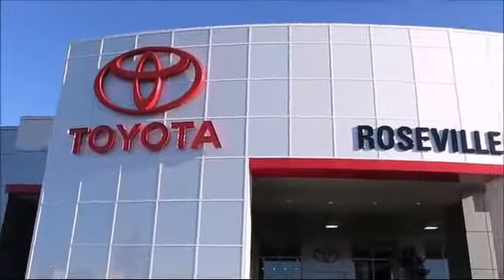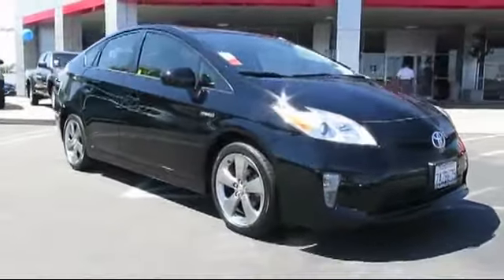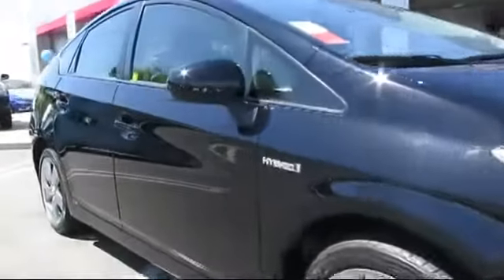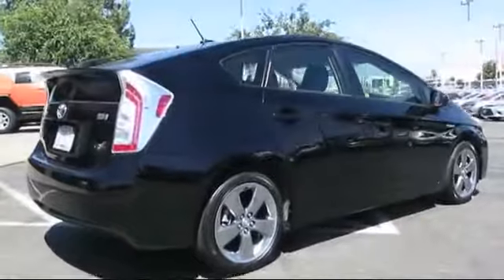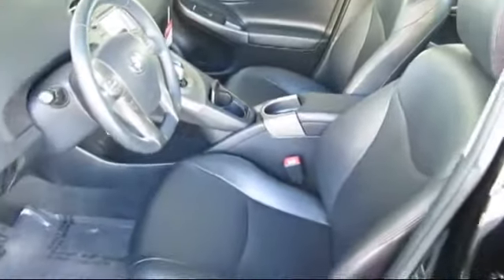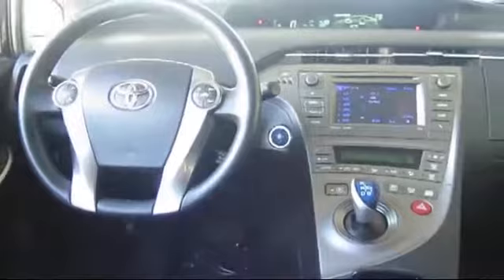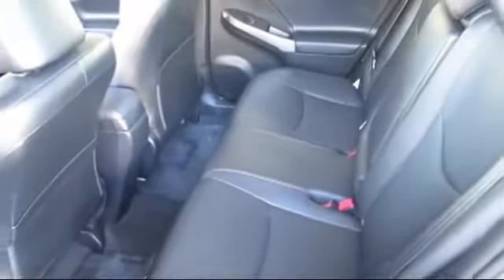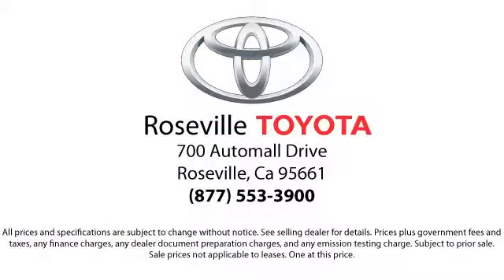2013 Toyota Prius Three 5d Hatchback Sacramento Roseville Folsom Elk Grove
2013 Toyota Prius Three 5d Hatchback Stock Number: 127291 Vin:JTDKN3DU3D1661921 .

Roseville Toyota
700 Automall Drive